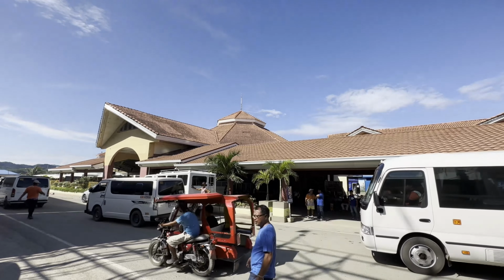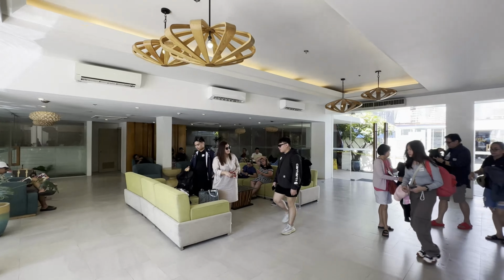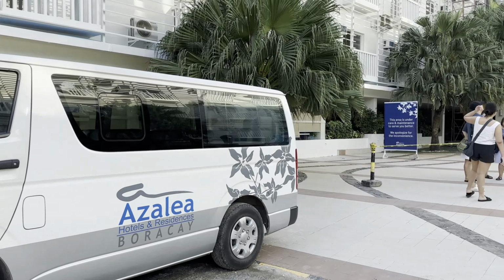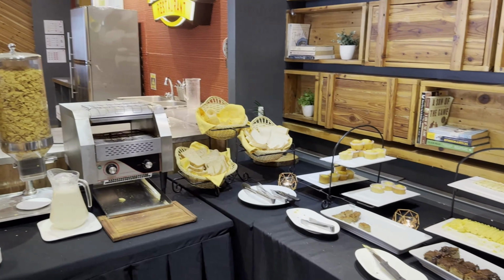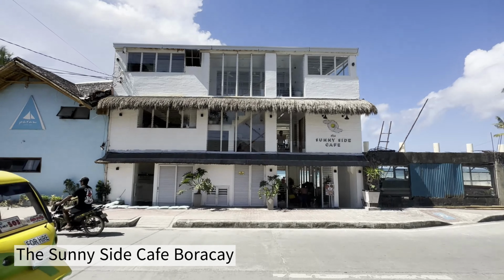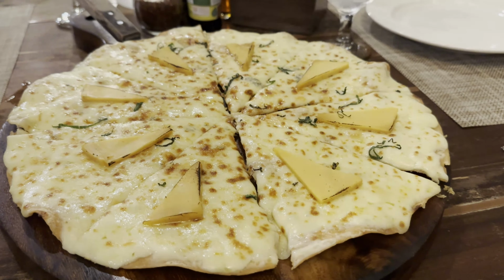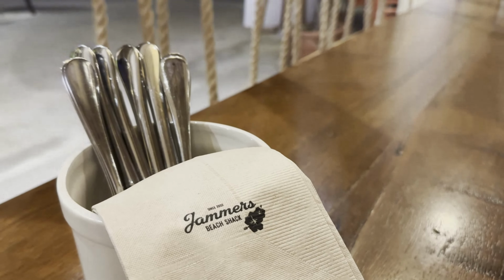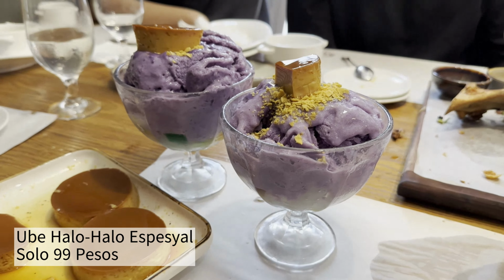Boracay | Hotel, Tours, Cafés, Bars, and Restaurants | Travel Guide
Travel and Culinary Adventure in Boracay
3D2N Travel Guide

Travel Date: October 2023 / The best time to travel in Boracay!

00:00 Intro | Transportation
03:44 Hotel Tour | Azalea Hotels
07:45 Island Hopping Tour
12:39 Cafes, Bars, and Restaurants | Outro